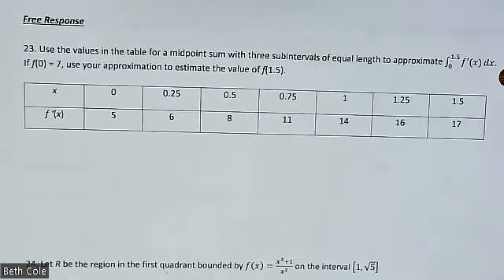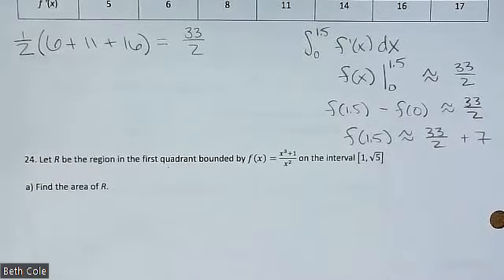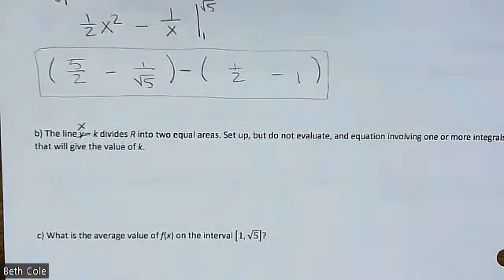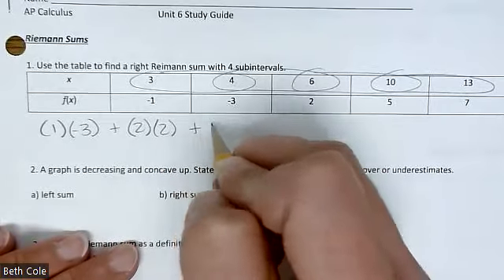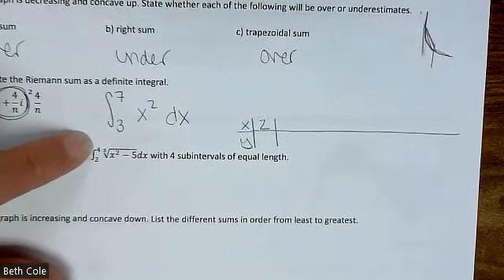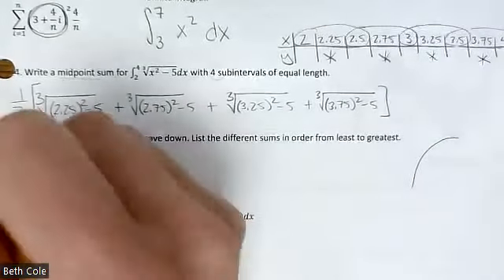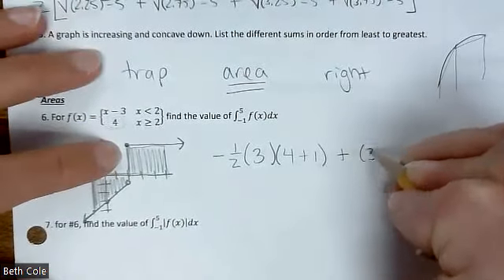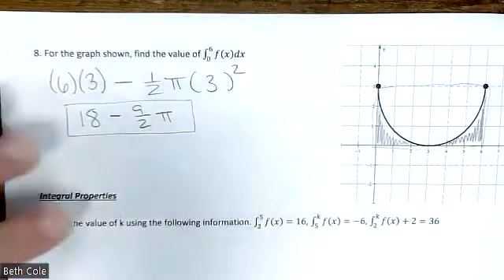study guide part 1